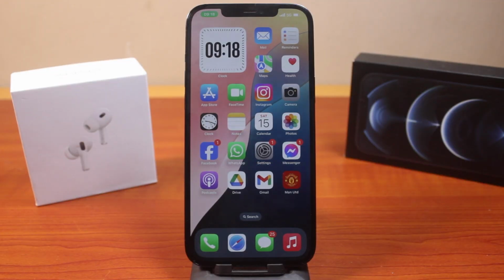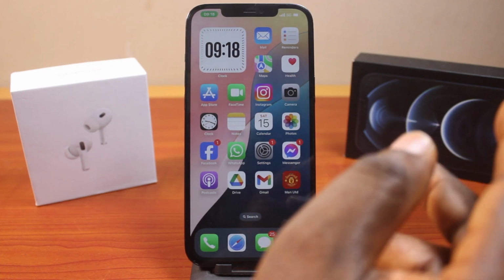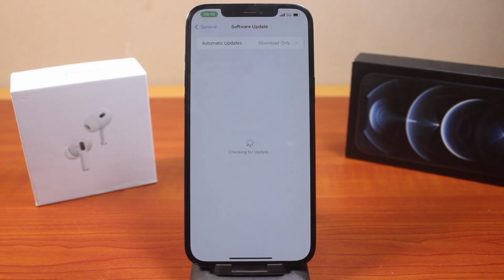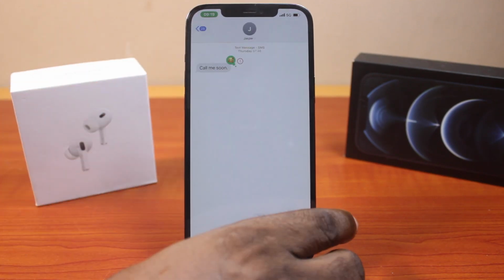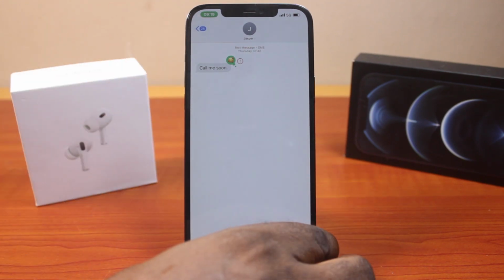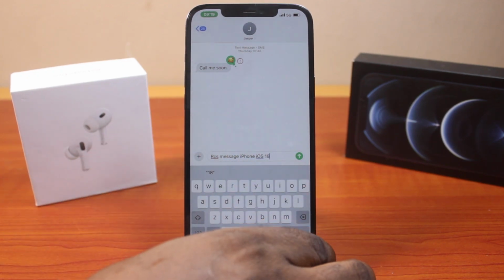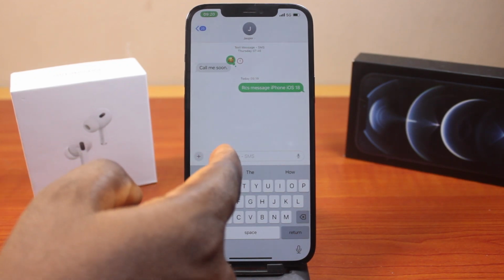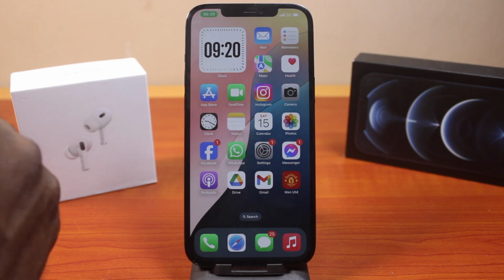iOS 18: How to Use RCS on iPhone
You will learn how to use RCS message on iPhone on iOS 18 in this video. You will be able to send RCS messages on iMessage on your iPhone to other RCS messaging app user on your iPhone.